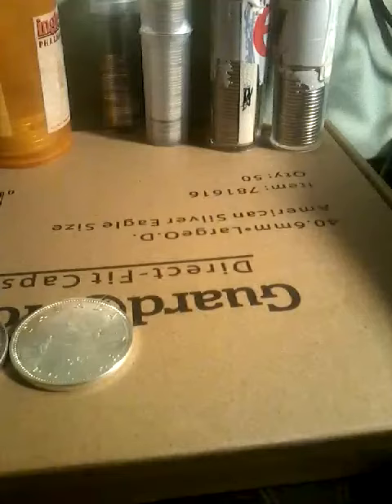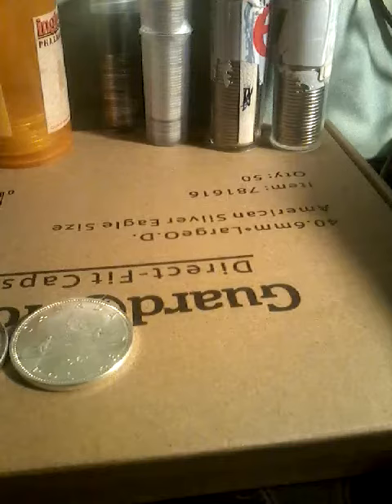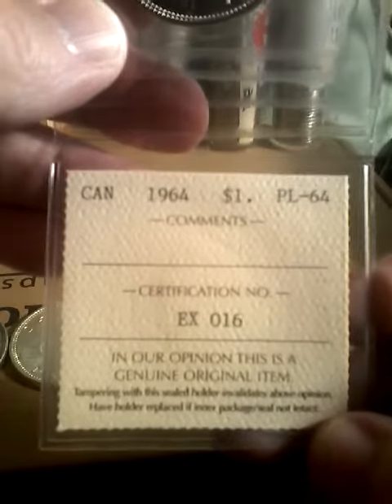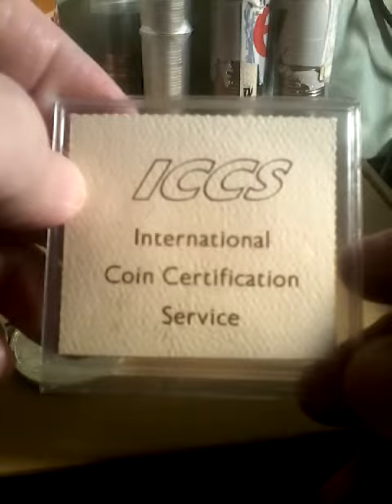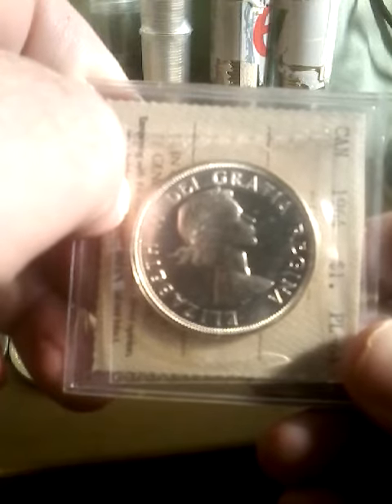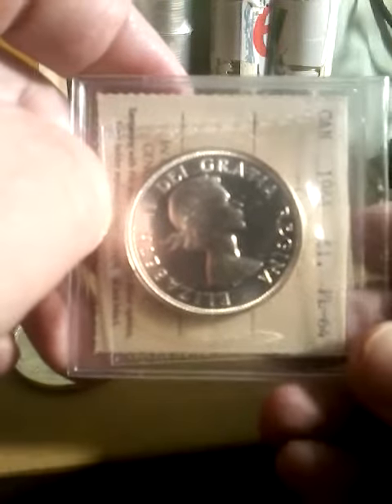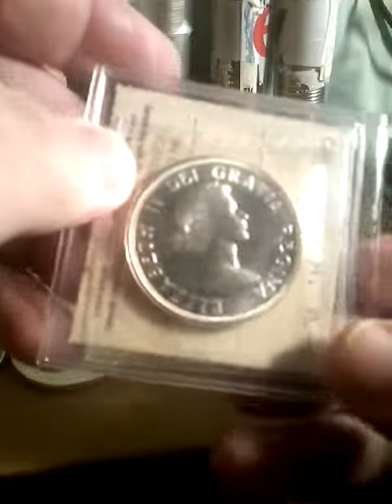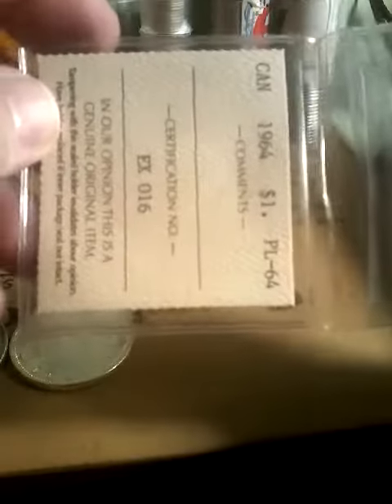1964 Canadian silver dollar 5 2 21